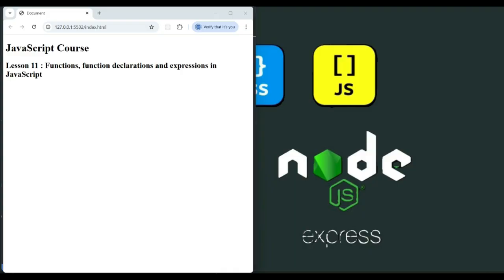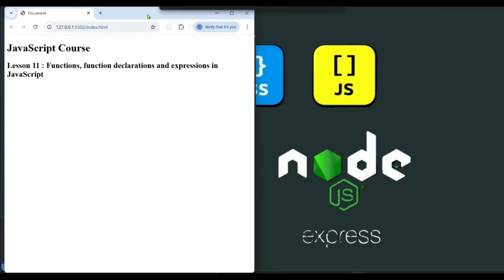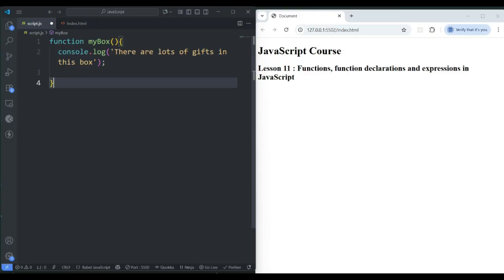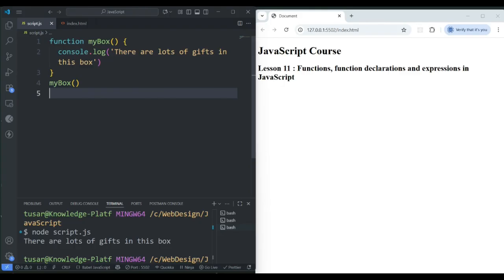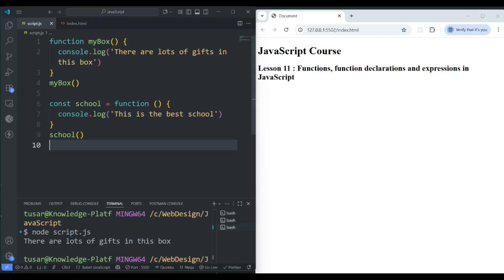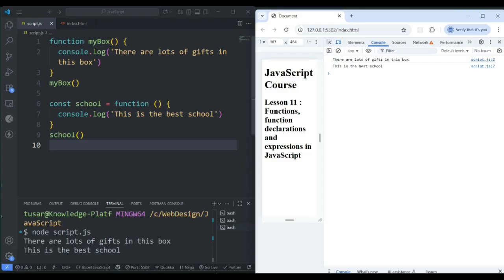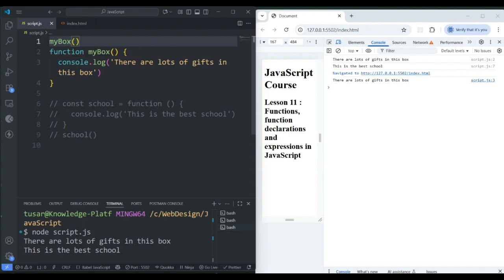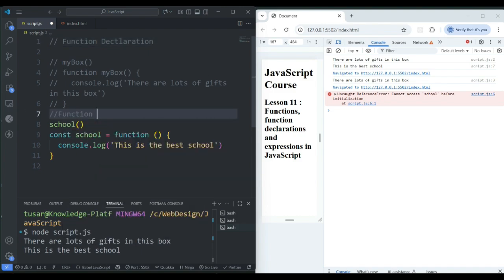Functions, function declarations and function expressions in JavaScript. JavaScript lesson: 11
This is my JavaScript lesson 11. In this lesson, I've  explained about functions, function declarations and function expressions.